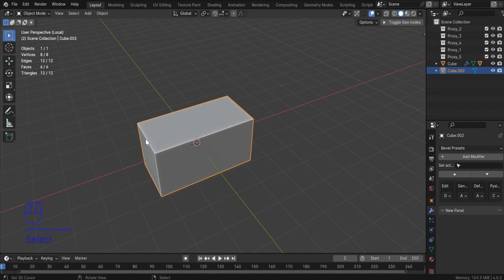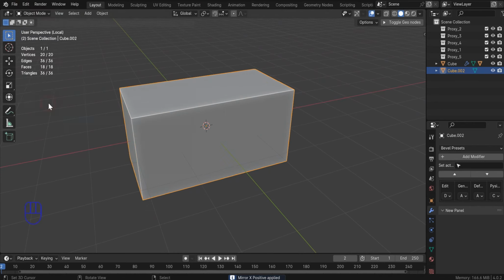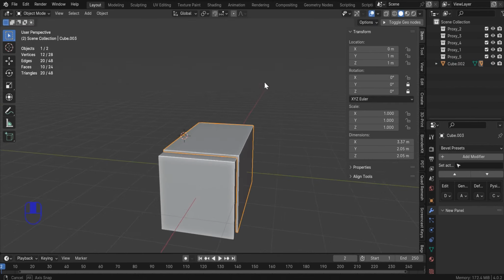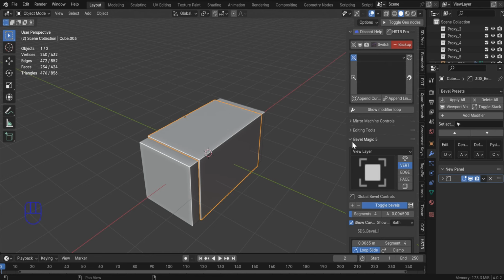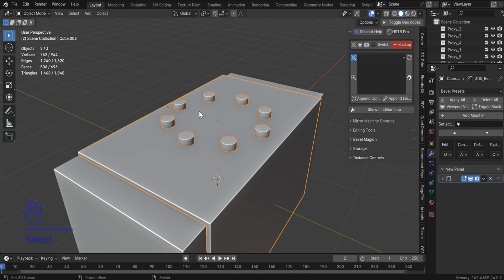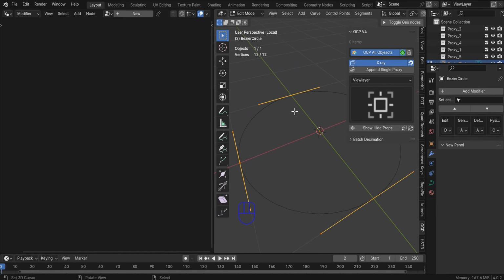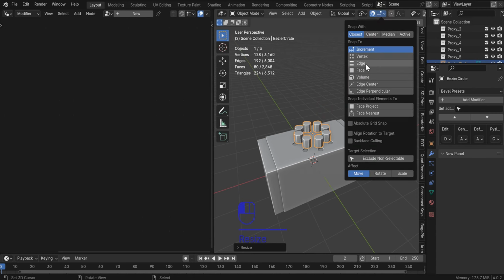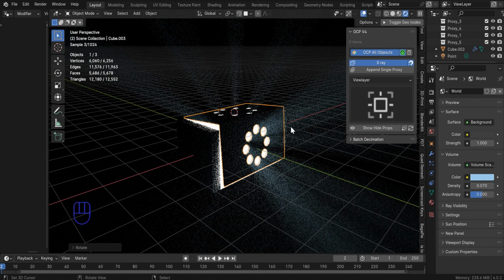Origin Point door for Beginners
Mentioned & important links:

My add-ons found on Blender Market